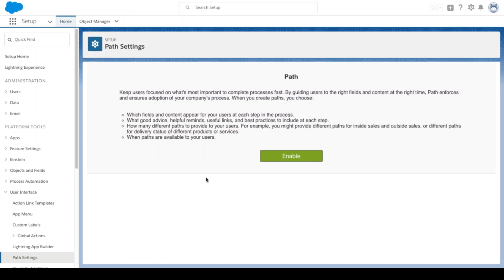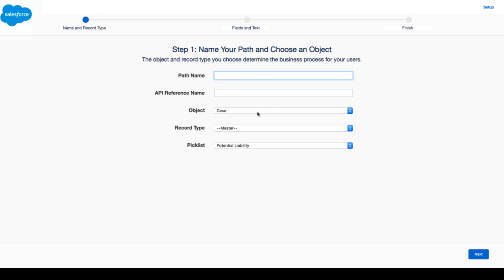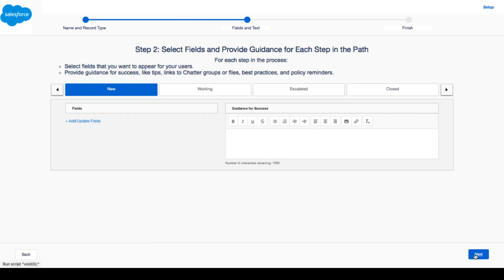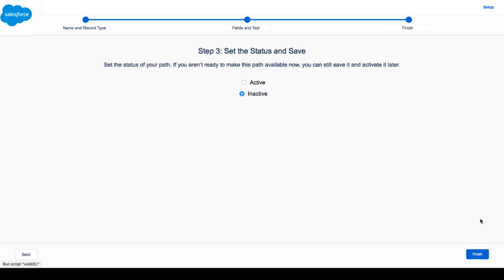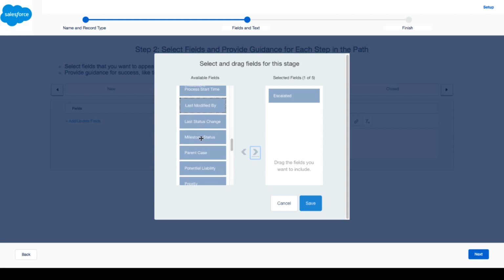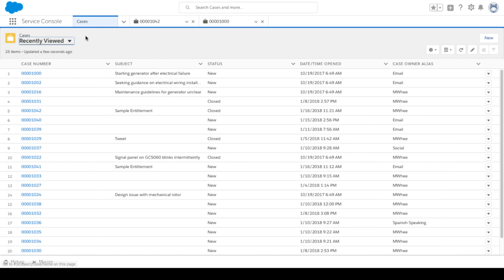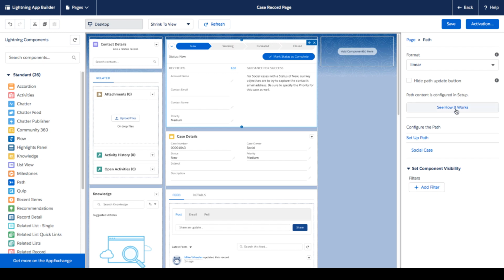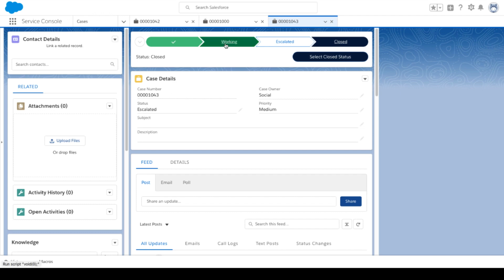Adding a Path to Cases - Salesforce Spring '18 Release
From the Salesforce Service Cloud Consultant Certification Course
In this video, I walk you through how to add a Path to the Case object. This is a brand new feature made available in the Spring 18 release of Salesforce.